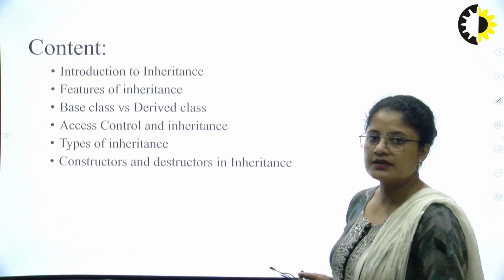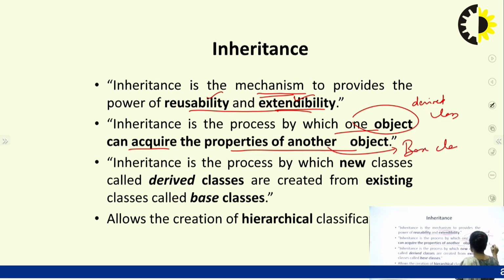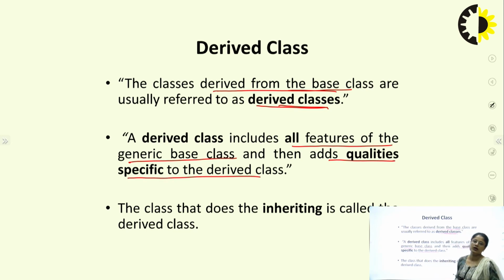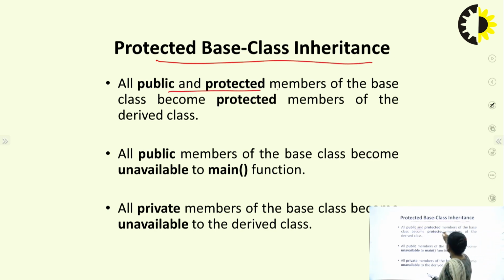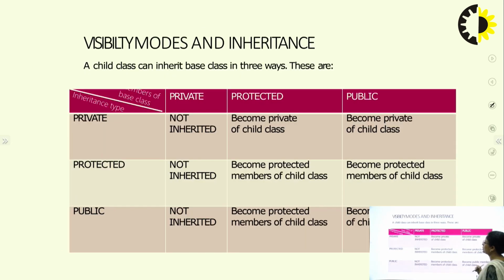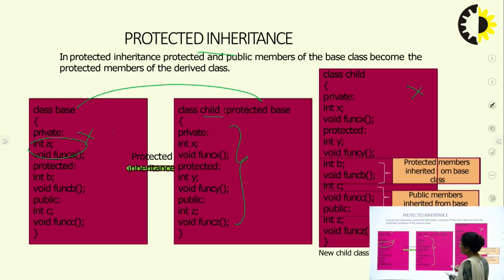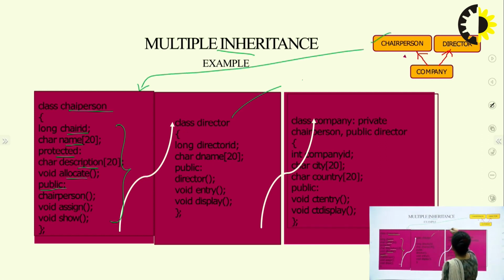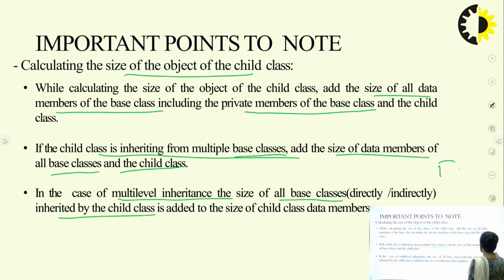''INHERITANCE IN C++'' Object Oriented System Design Lecture 04 By Ms Tahira Mazumder, AKGEC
Inheritance is the process via while new clam can be created from exciting classes. They are various access control to ensure inheritance. Also multiples types of inheritance.